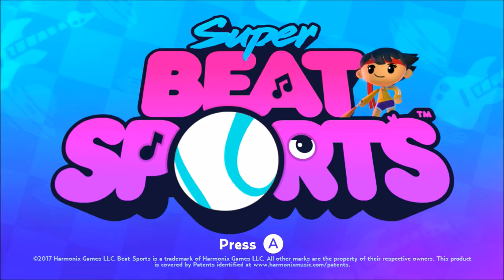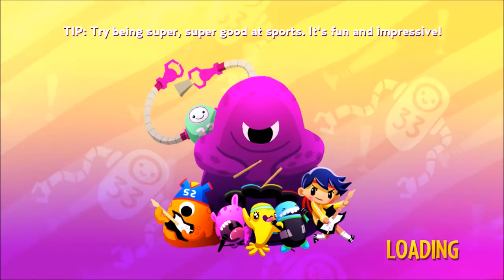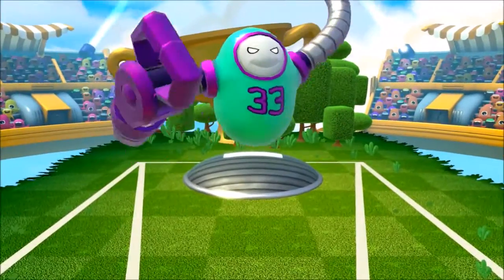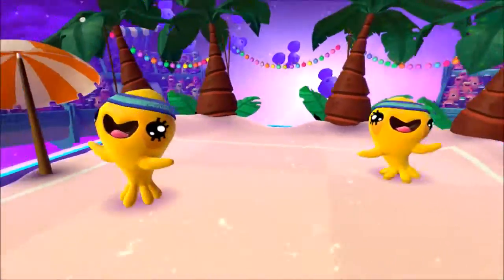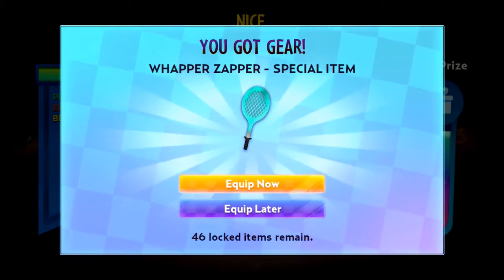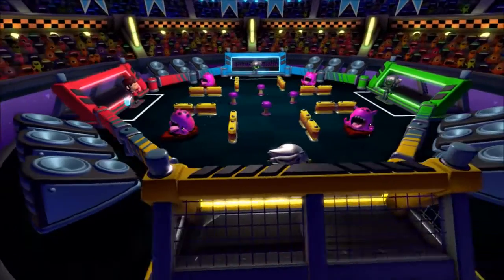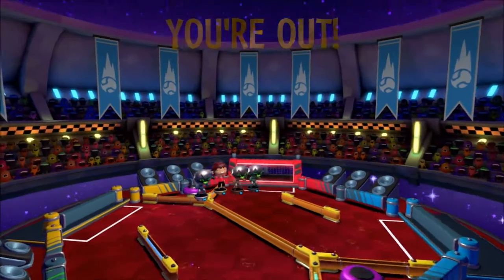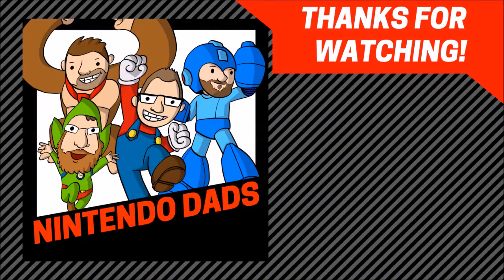Super Beat Sports - eShop Spotlight - Nintendo Switch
Zac shows off Super Beat Sports for Nintendo Switch in a new series we're calling eShop Spotlight...for obvious reasons.